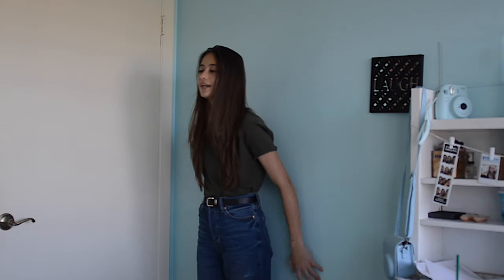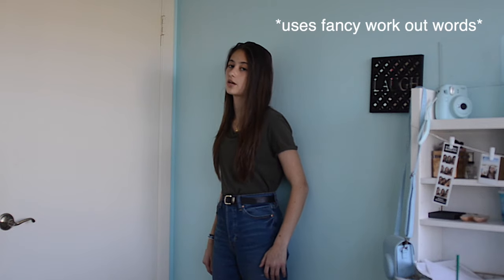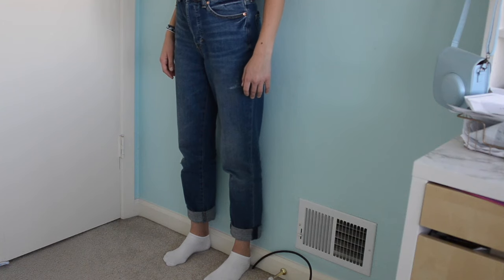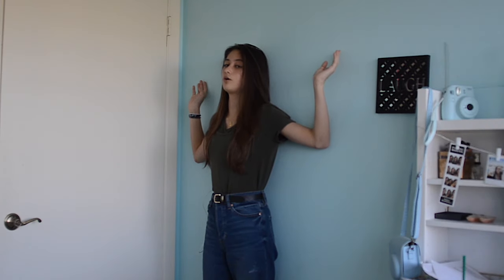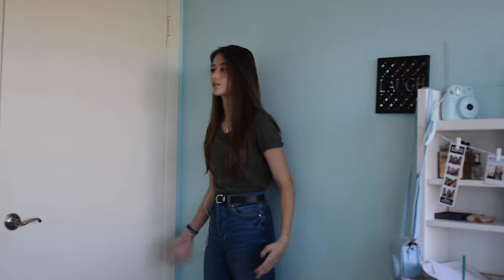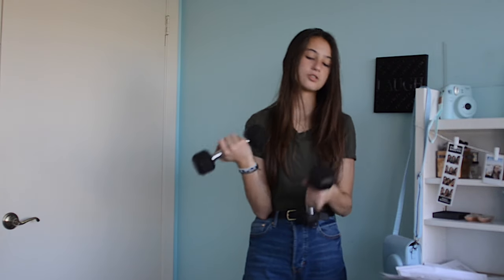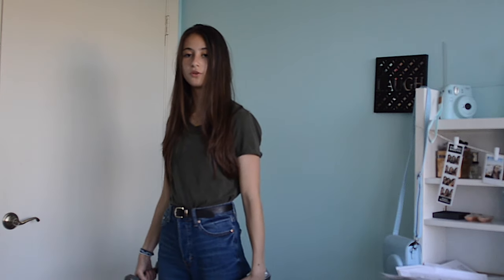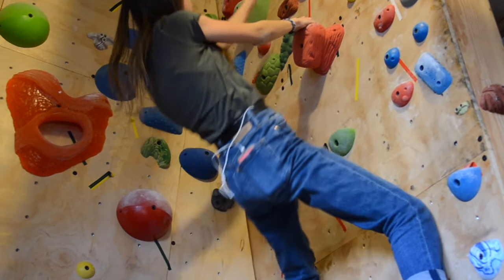☆Exercices for scoliosis and brace wearers☆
In this video, I will be talking about some exercises I do to improve my posture.

Are you a small influencer? Join my Facebook group so we can support each other

Scoliosis, back brace, back brace tips, hacks, exercises, shoulder exercises, posture,